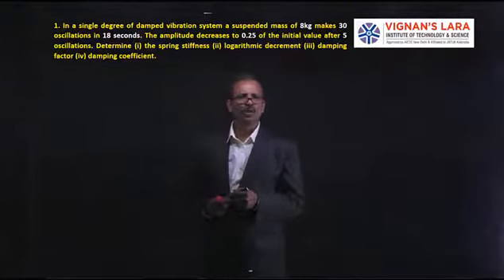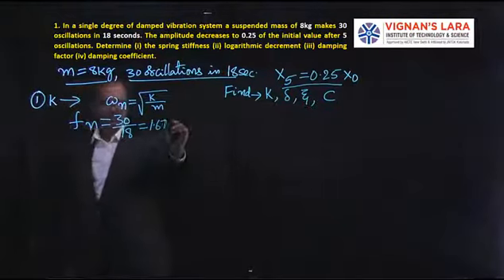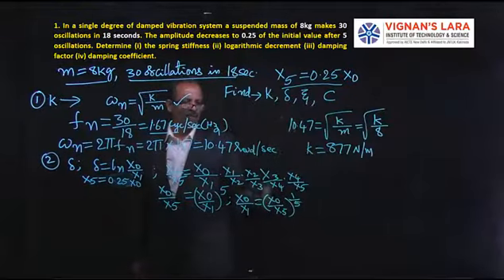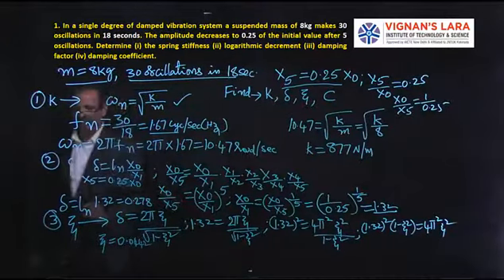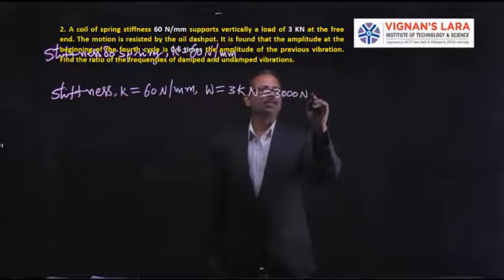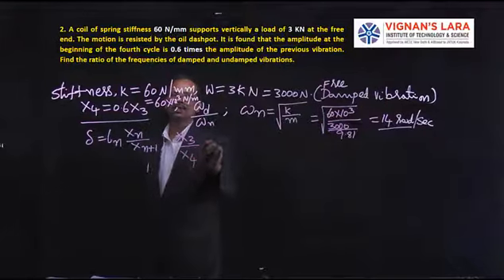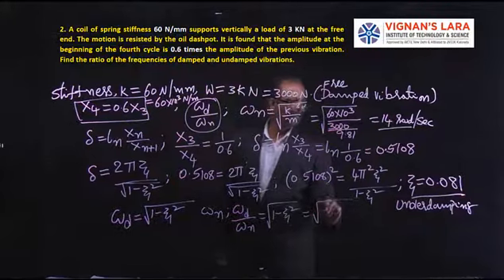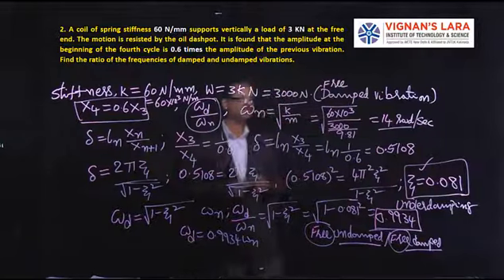6 8 Problems on Free Damped vibrations